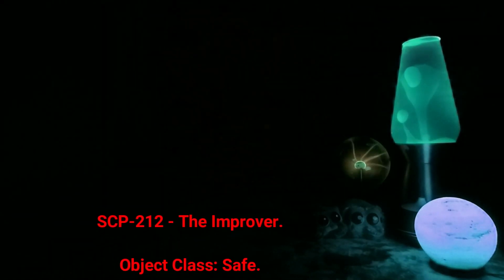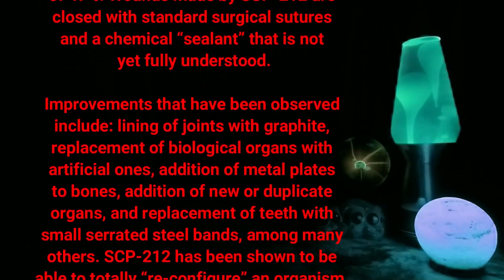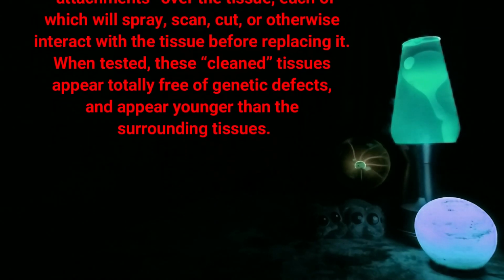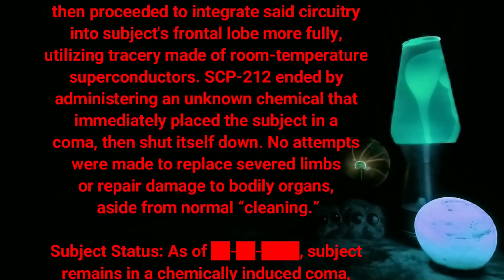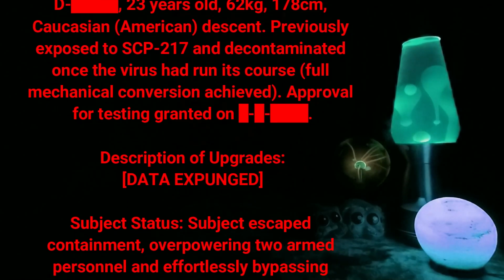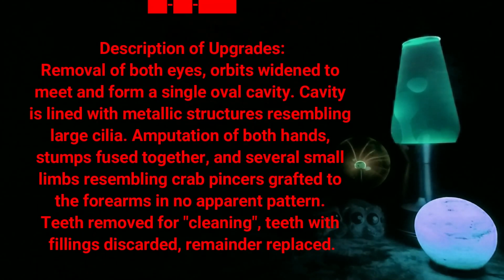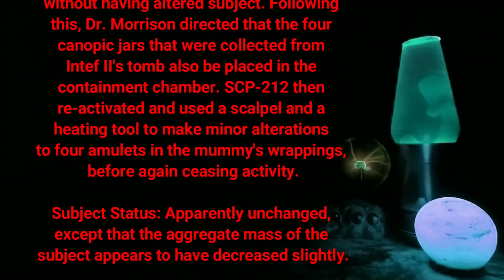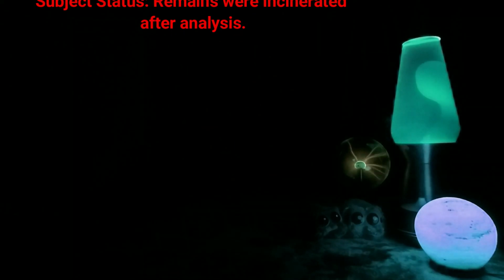SCP-212 - The Improver.